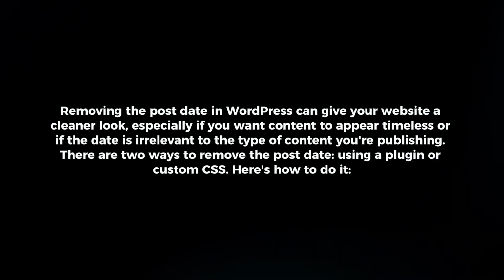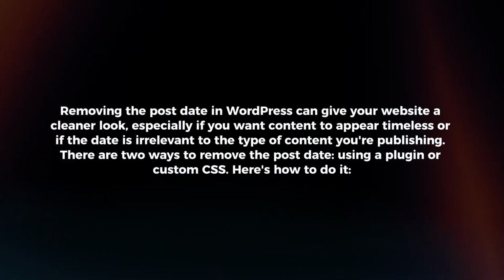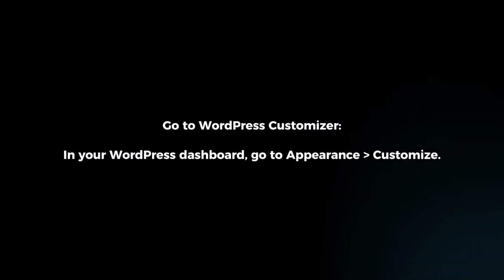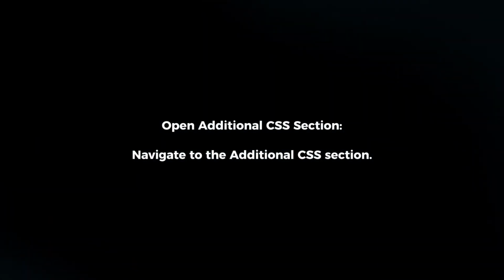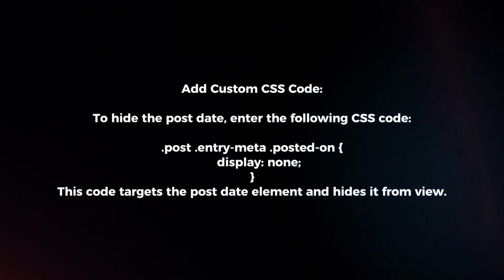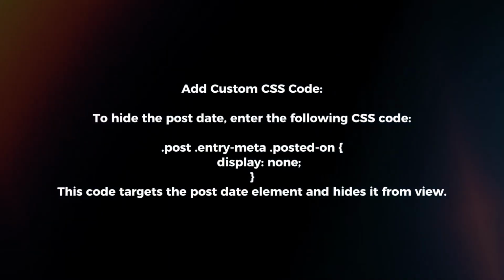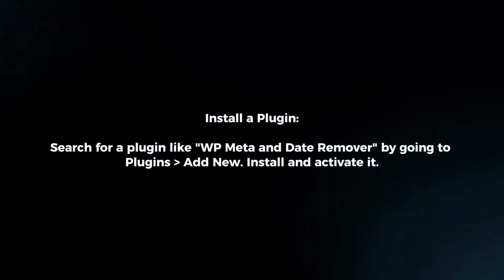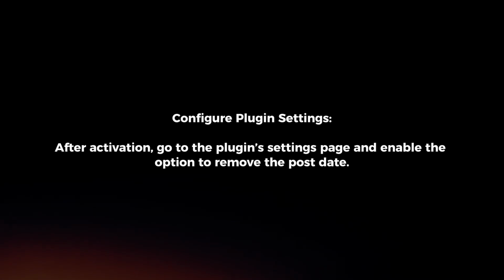How To Remove Post Date In WordPress In Two Different Ways (2025)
In this video I will explain How You Can Remove Post Date In WordPress In Two Different Ways In 2025.